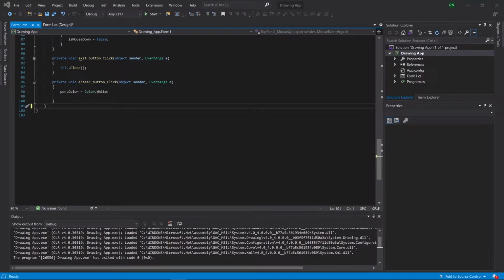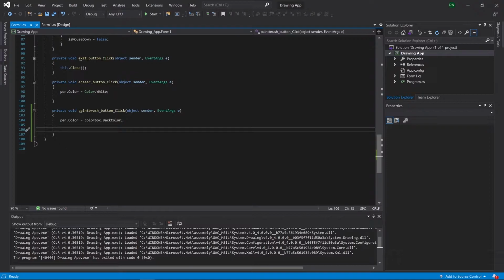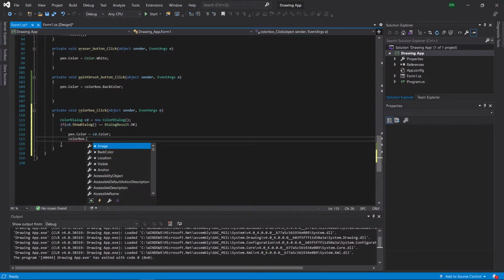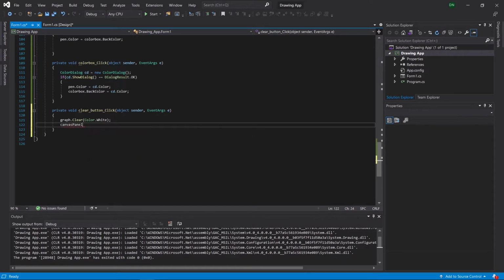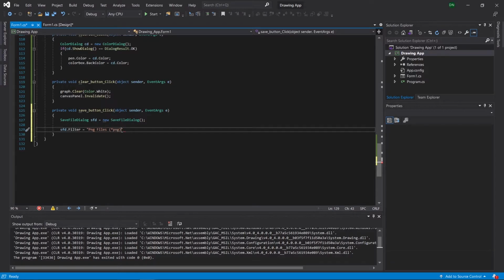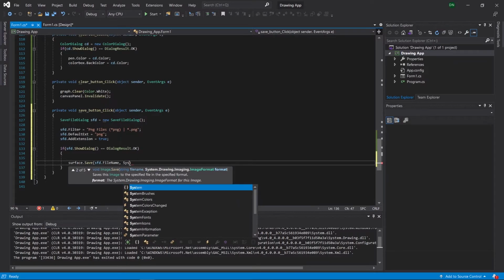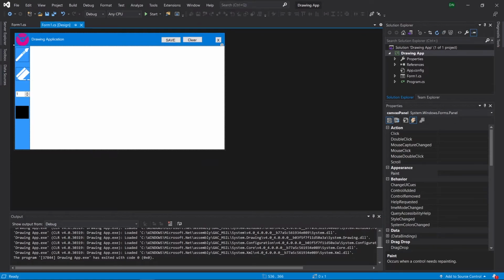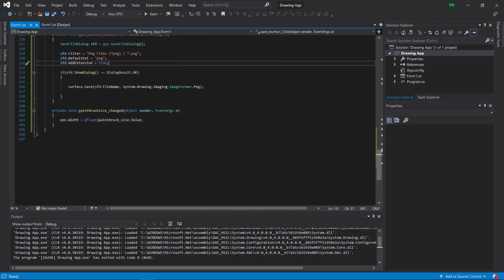C# Drawing Application Tutorial: Part 2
Second part on my tutorial series on making a drawing app using Winforms, Visual Studio, and C#.